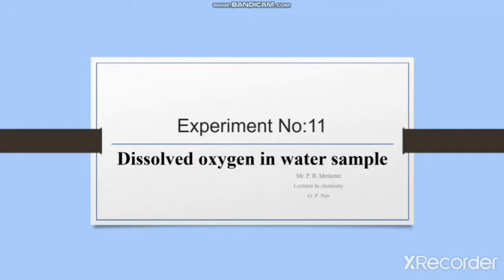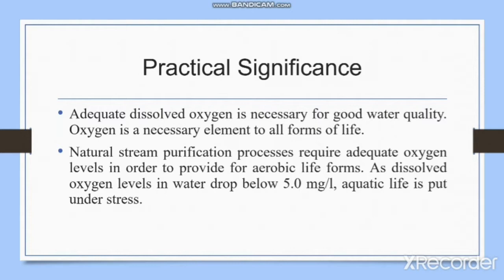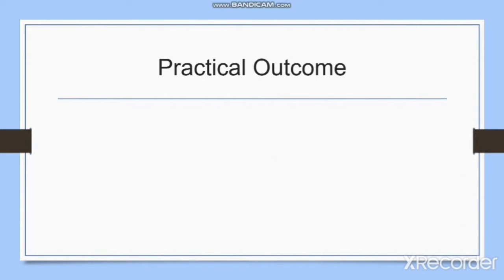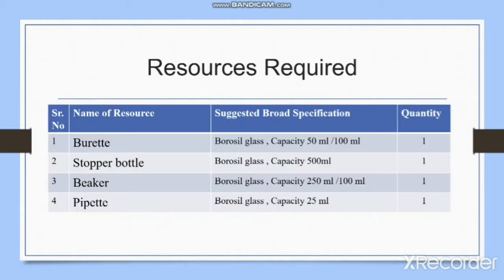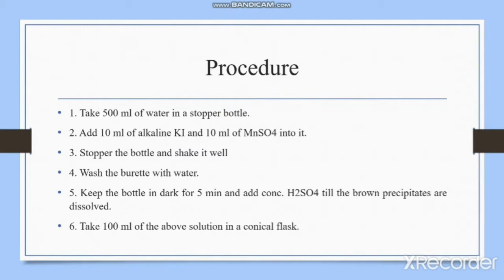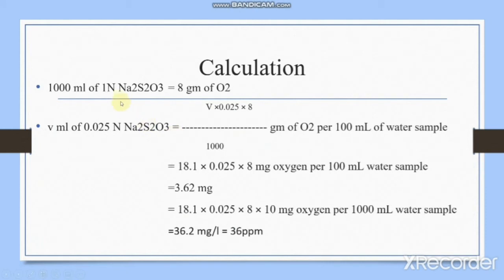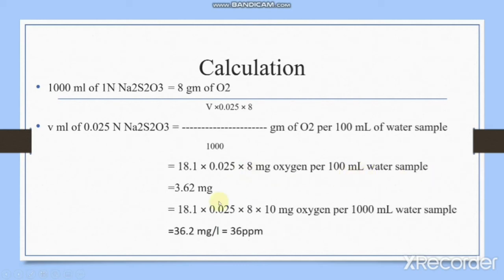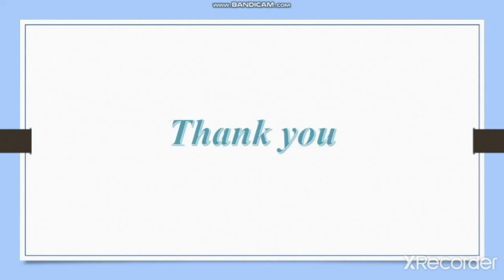Determination of dissolved oxygen in water sample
Oxygen content in water sample